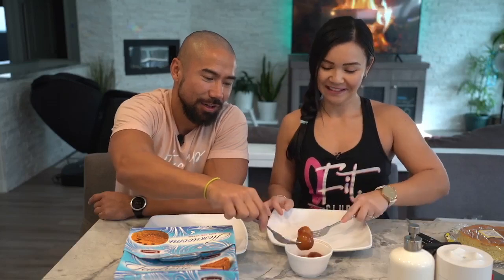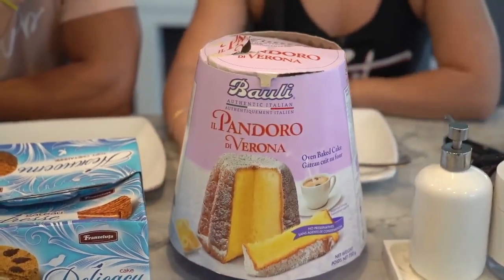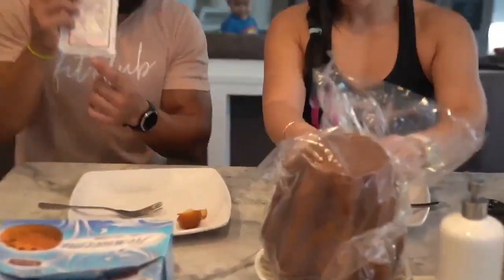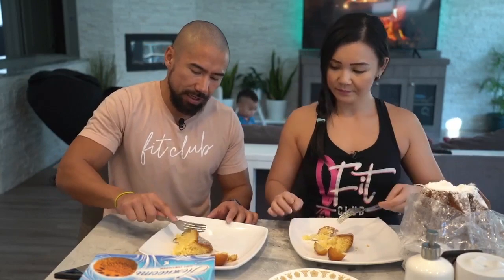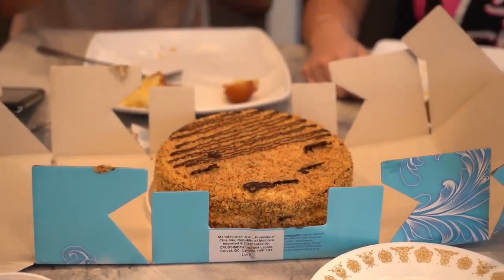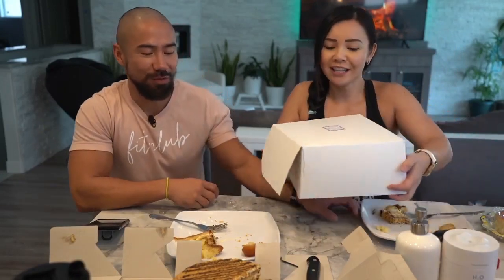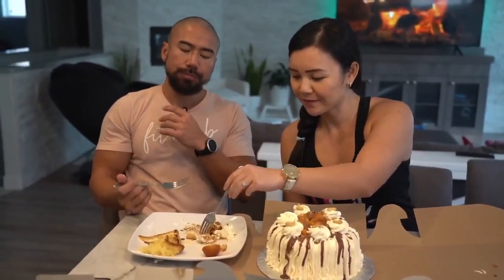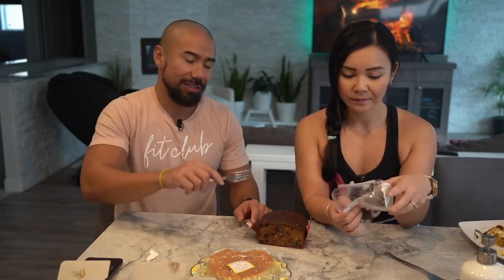Unique Holiday Dessert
We’ve been watching our food for 6 weeks straight and now it’s time to treat.
Which is perfect for the holidays.
Today’s episode we will be reviewing 4 deserts from around the world.
We will be looking at:
Presentation
Smell
Texture
Taste
So this holiday when you head to a party, be the star by bringing something “different”.
Lets Dig in.
Gulab jamun is an Indian dessert of fried dough balls that are soaked in a sweet, sticky sugar syrup.
WHAT IS PANDORO Cake?
It’s made from a rich, eggy dough, explaining its name of “golden bread.”
This layered Russian cake is a Super Moist Sour Cream Cake that's incredibly moist and tender from the sour cream ingredient in both the cake layers and frosting.
The Mango Bravo.
Lastly, this cake is a popular dessert in the Phillipines and it was made by our very own cake maker Aura.
Also a couple extra bonuses!
If you want to eat your treats and still get results...
Message us about our next weight loss challenge.